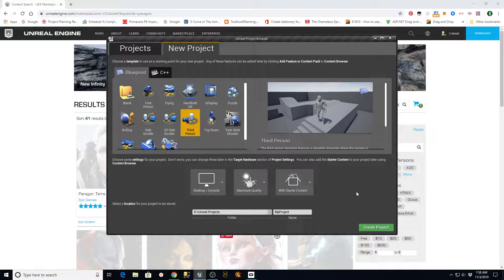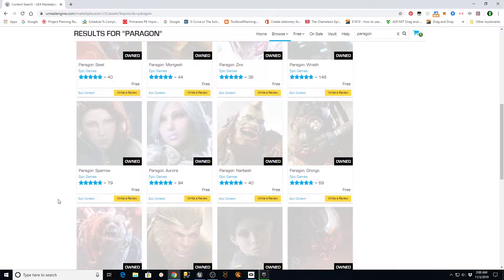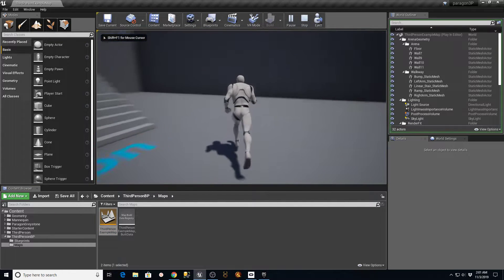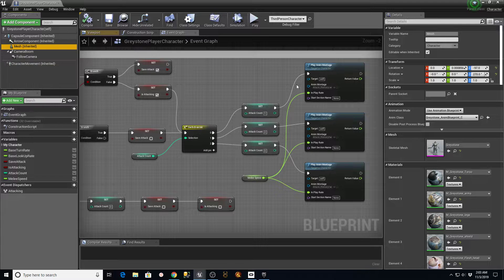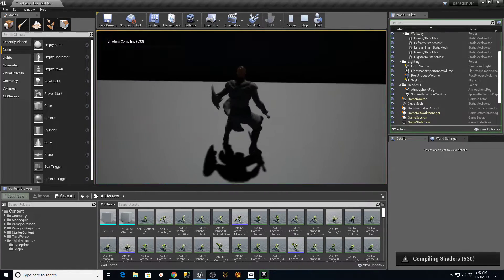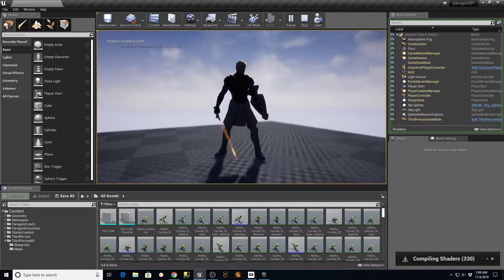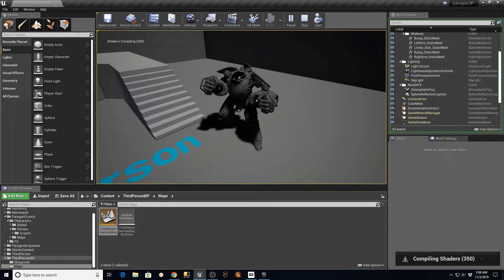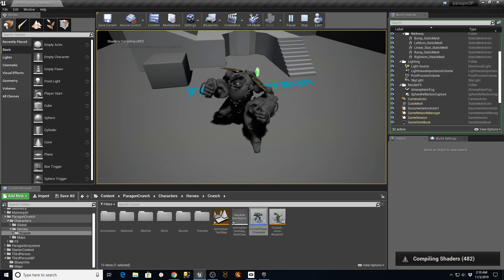UE4 - Paragon 3rd Person (easy way)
This video explains one of the ways to utilize the free Paragon characters from the Unreal Engine marketplace.

I am not a professional educator. This video is meant to help someone who is new and learning like myself. These instructions are derived from reviewing various tutorials from other users.